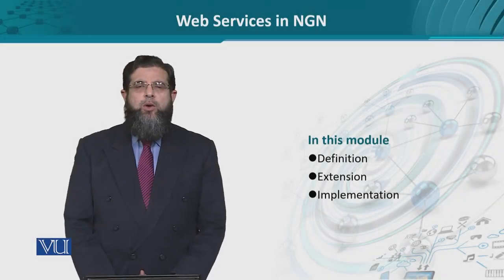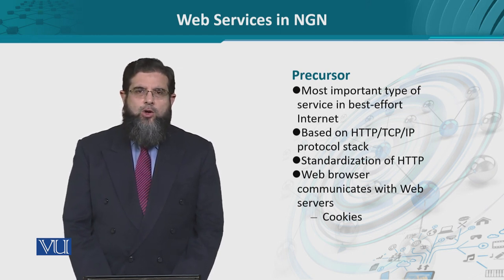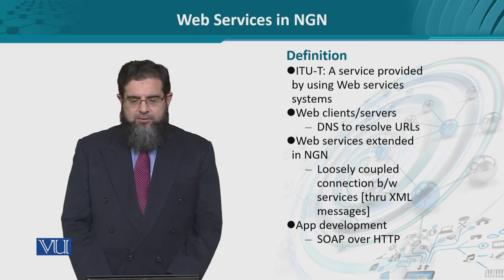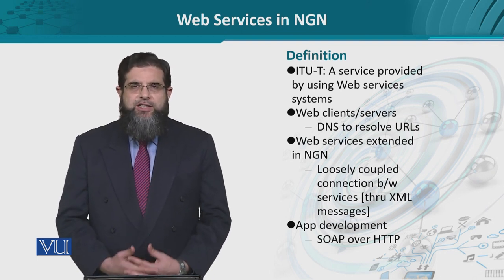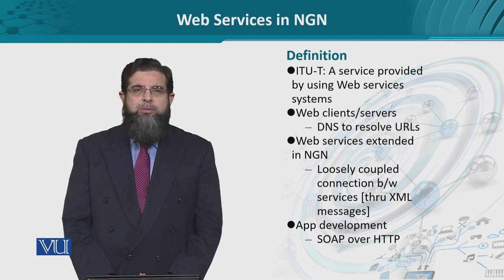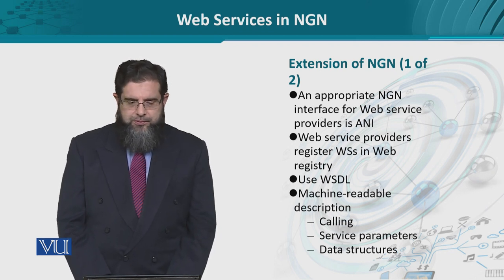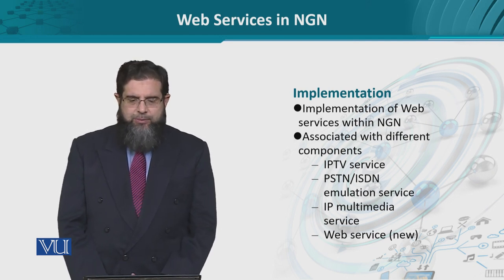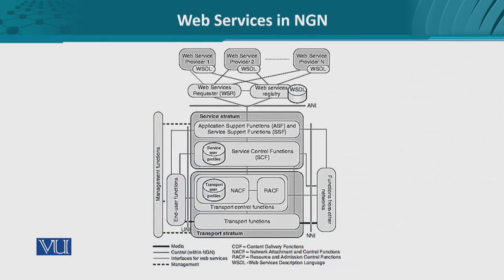Data Visualization | CS642_Topic209